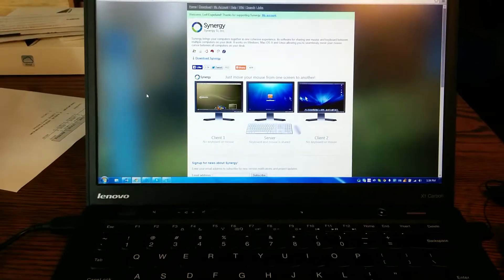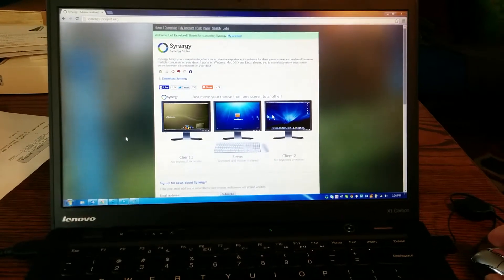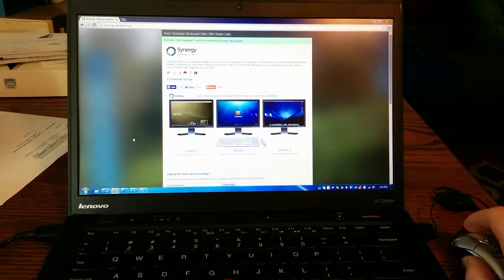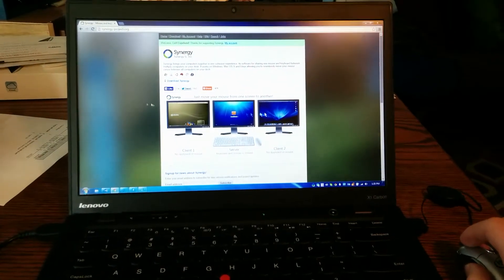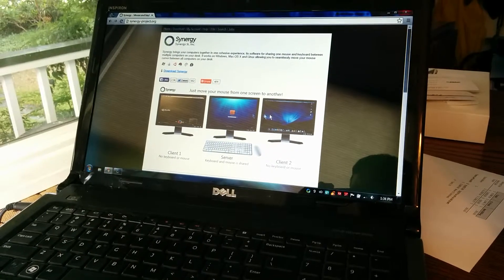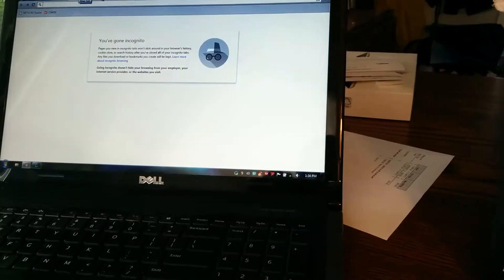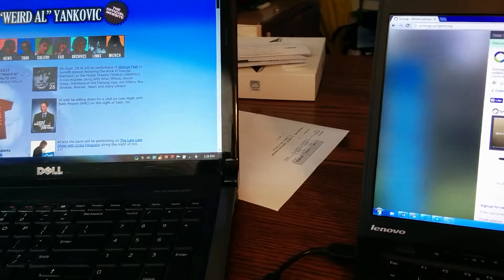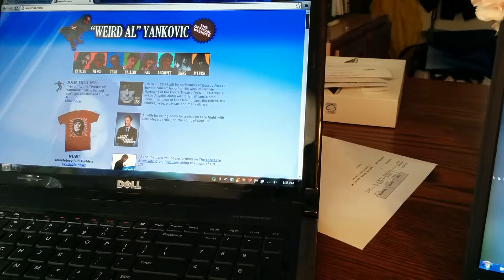Synergy mouse and keyboard sharing software demo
This cool little piece of software let's you use one mouse and keyboard on multiple computers on your network. You can even drag and drop files as well as copy and paste between devices. Short demo of